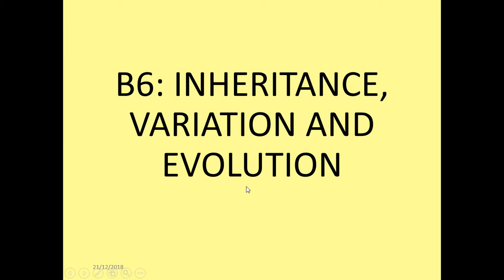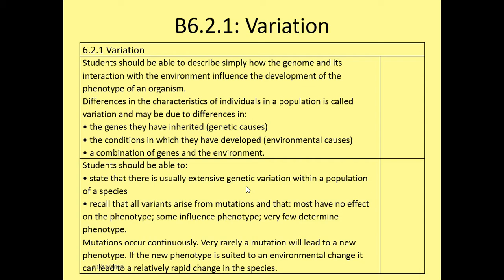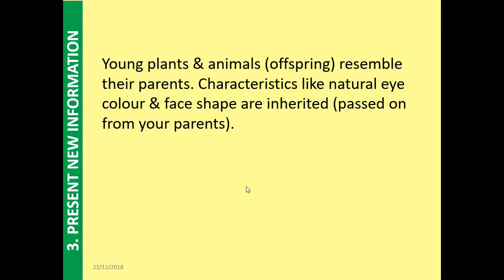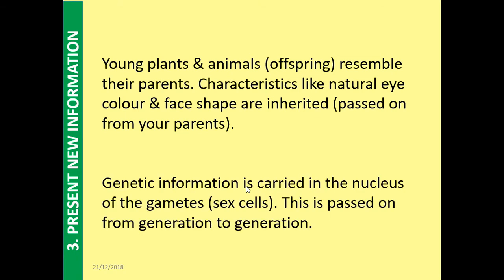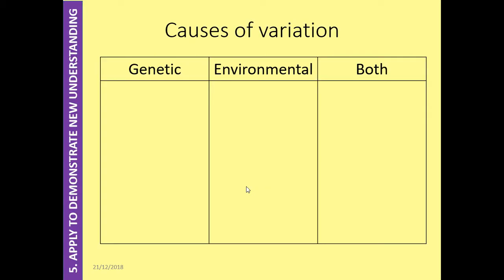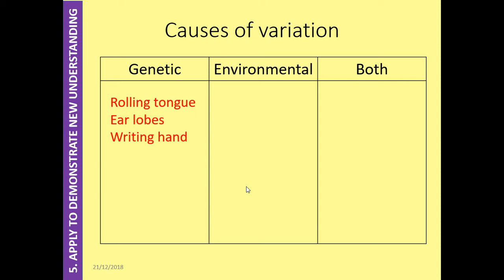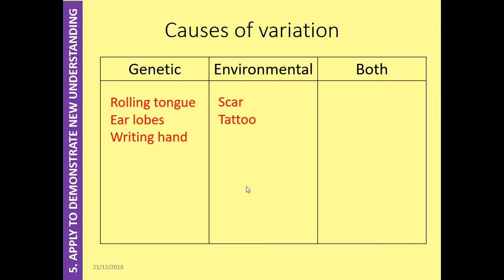B6 Genetic and Environmental Variation